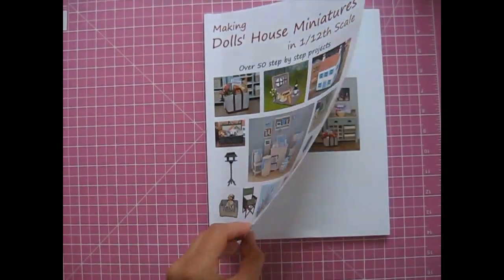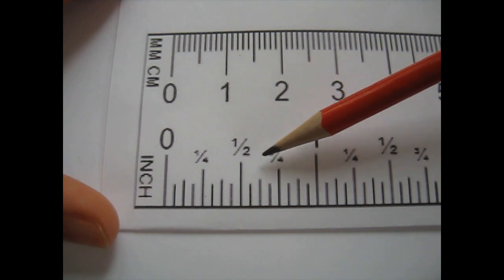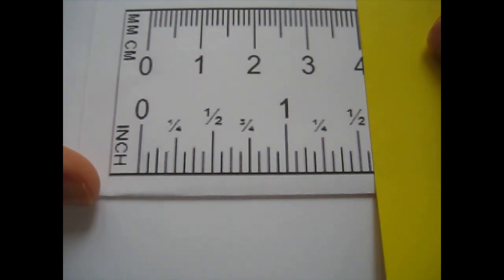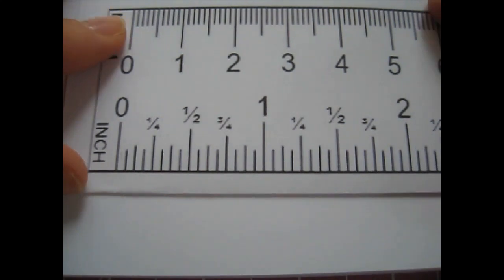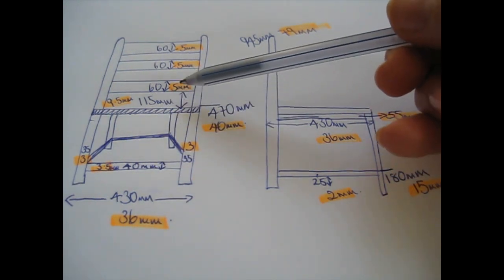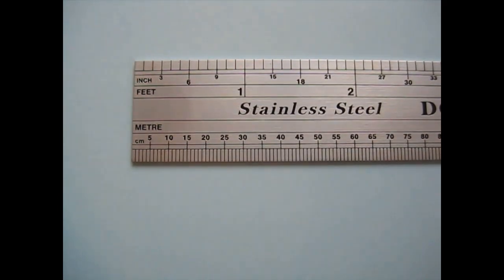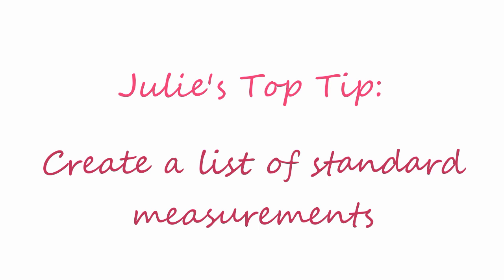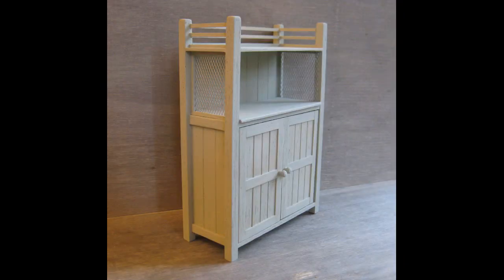Measurements, Scaling & Scale Rules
Hello,

I receive lots of messages about measurements and scaling down, so in today’s video, I’m offering some tips and advice, which I hope you’ll find helpful.  Below, you’ll find the list of standard measurements, which I talk about in the video.

If you’d like to purchase a scale rule, you’ll find the 12th and 24th scale rules for sale in my Etsy shop

If you enjoy making dolls house furniture and miniatures, you might like my books; I've published 5 so far and they're all available to purchase from Amazon - just search for Julie Warren.

Julie. xx

Standard Measurements List:

Seat height: 38mm (1 ½ inches)
Worktop / Counter Height: 76mm (3 inches)
Desk / Table / Dressing Table Height: 60mm (2 3/8 inches)
Dresser / Hutch Base Height: 73.5mm (2 7/8 inches)
Dresser / Hutch Overall Height: 115 – 165mm (4 ½ - 6 ½ inches)
Single & Double Bed Length: 158mm (6 ¼ inches)
Single Bed Width: 63 – 90mm (2 ½ - 3 ½ inches)
Double Bed Width: 102 – 115mm (4 – 4 ½ inches)